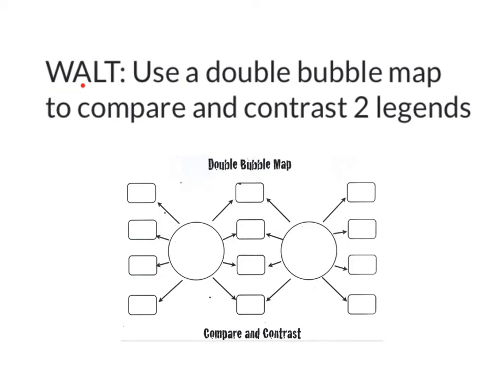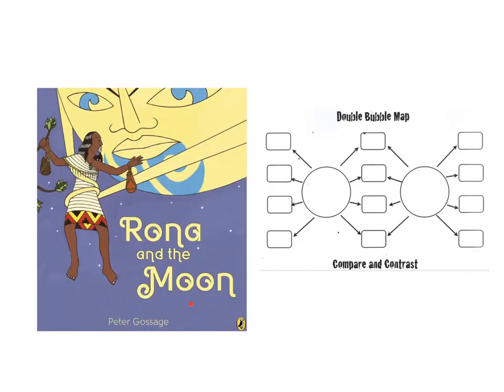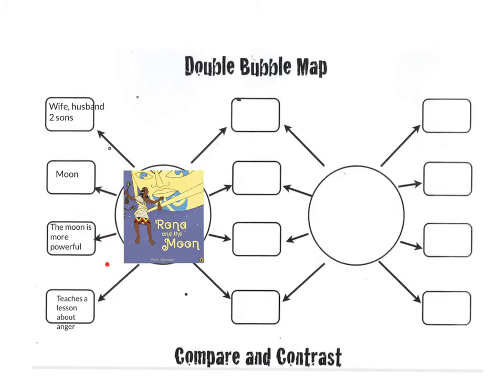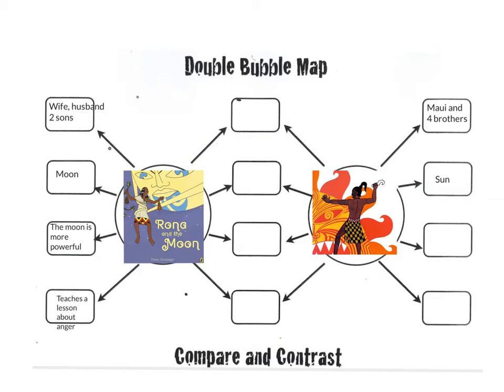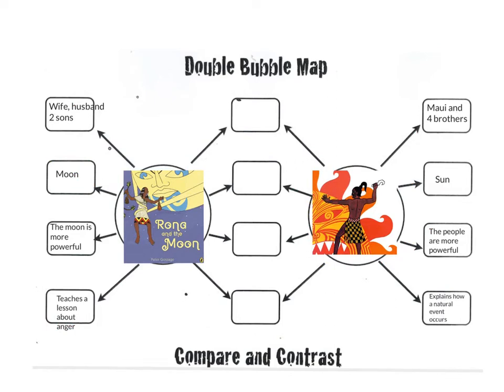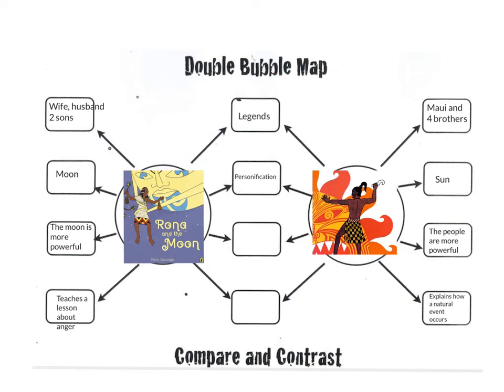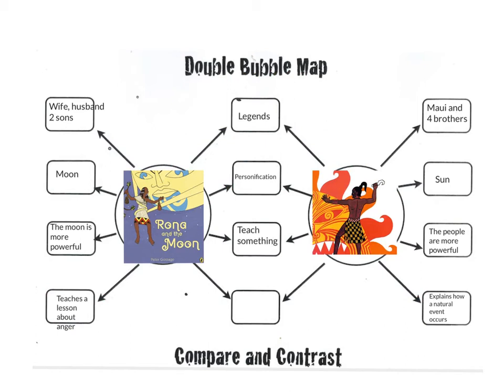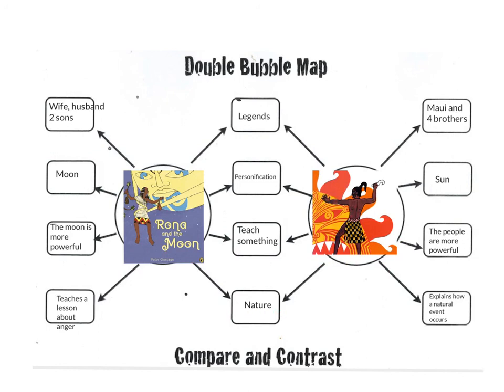Using a double bubble map to compare legends